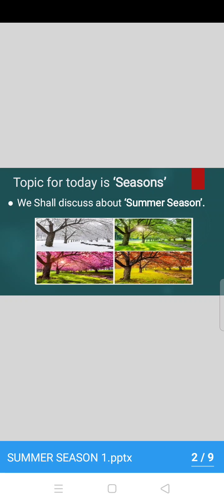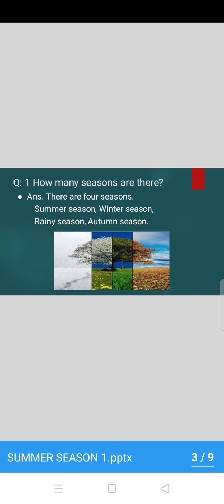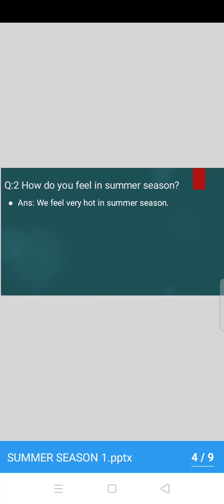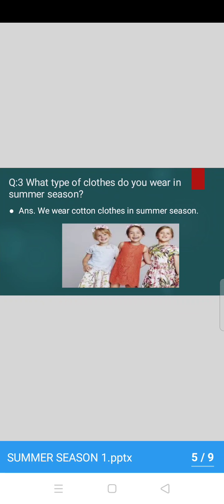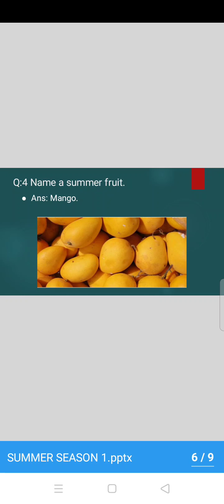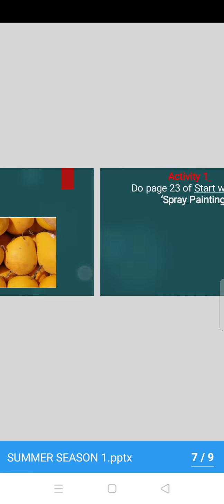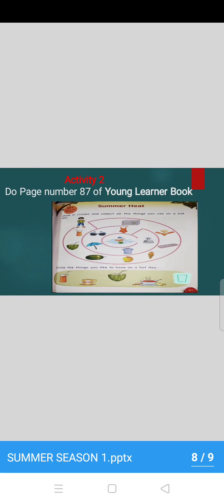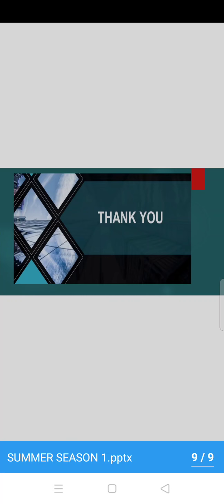Season 1 (Summer season ) by Saroj Sharma.